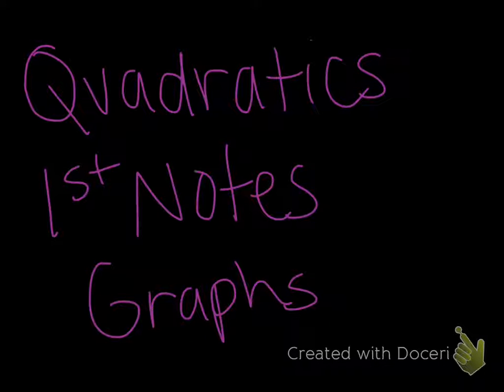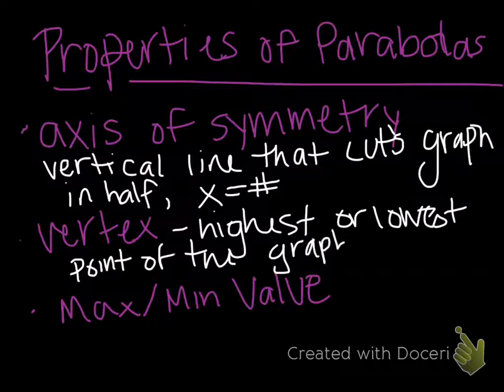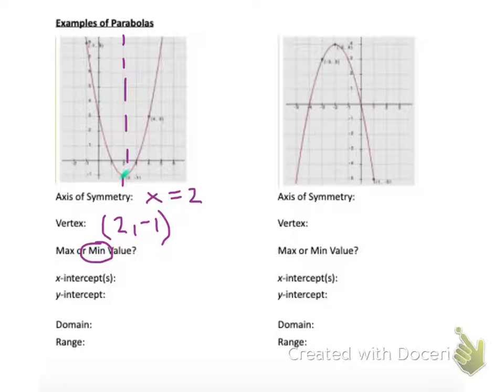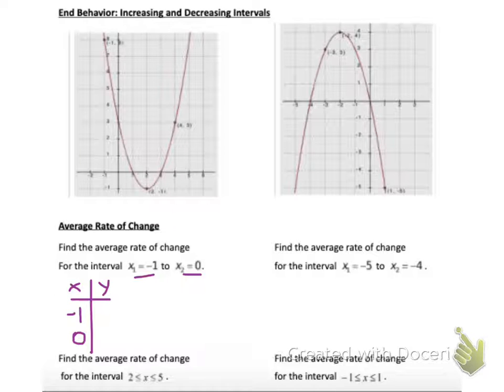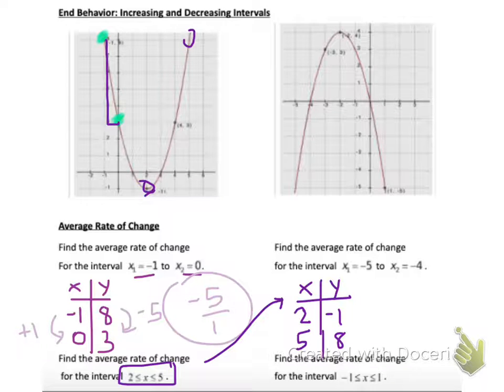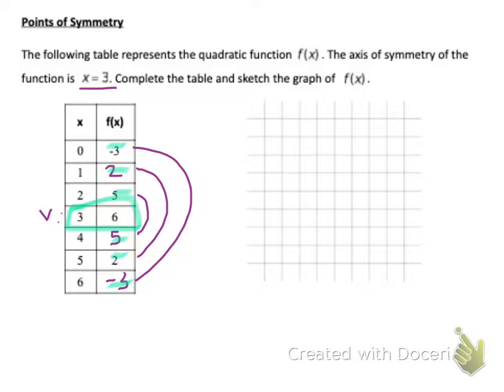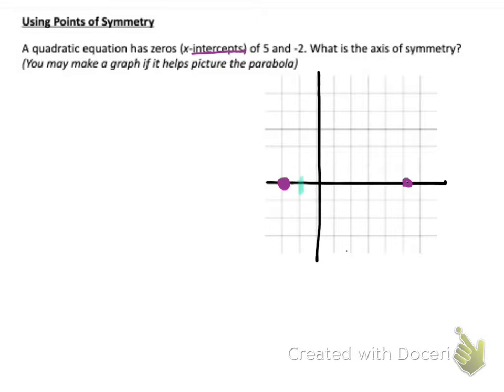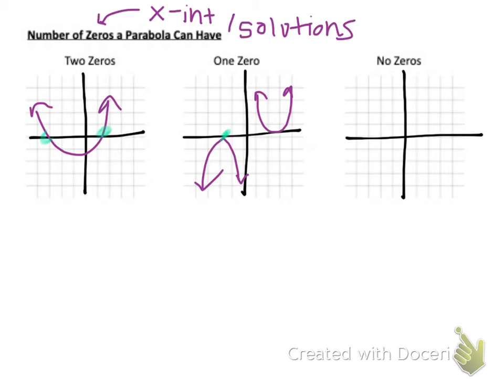Chap 4 1st Notes